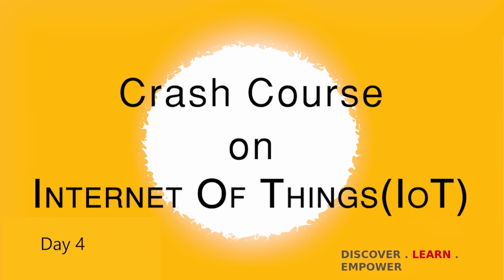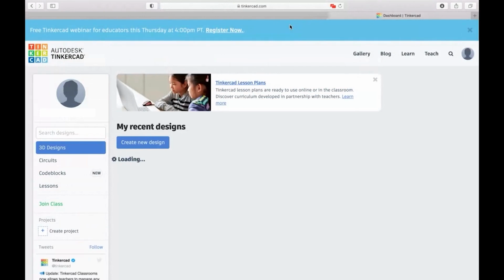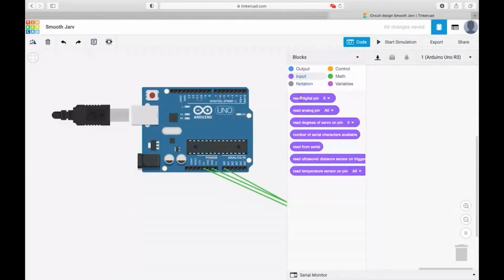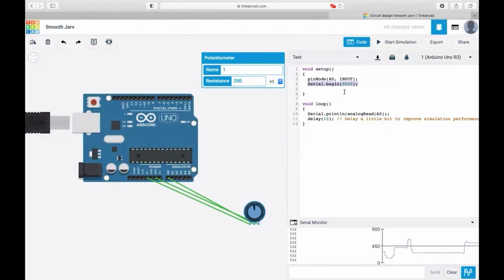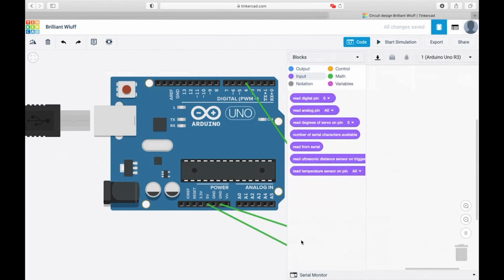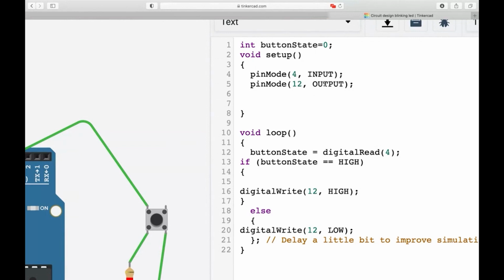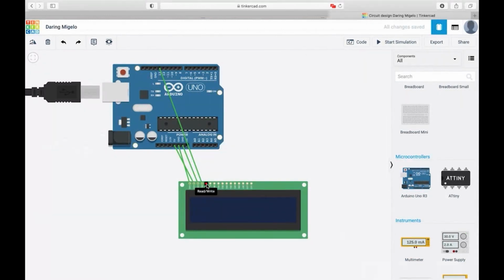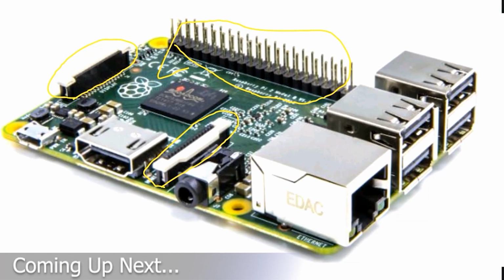Internet of Things(IoT) | Crash Course | Lecture 4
➢Notes of this lecture:-

Timecodes-
00:00 - Intro
00:07 - Revision
02:55 - Potentiometer
07:25 - Project 4(Measure Voltage with battery)
10:35 - Project 5(Measure Voltage with Arduino)
19:45 - Project 6(Glow LED using push button)
29:01 - Project 7(16x2 LCD print name using Arduino)
36:52 - Next lecture